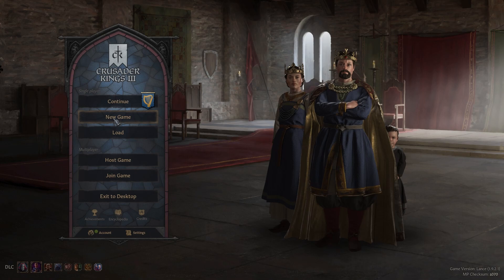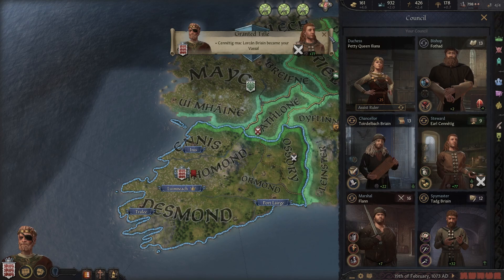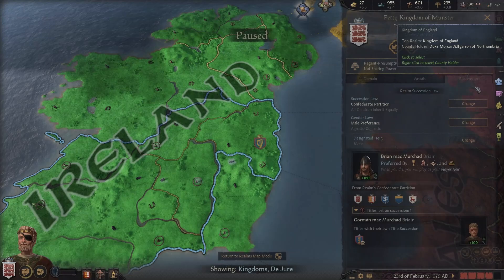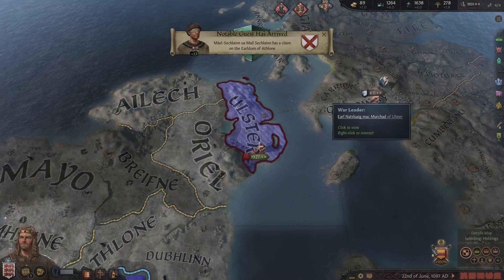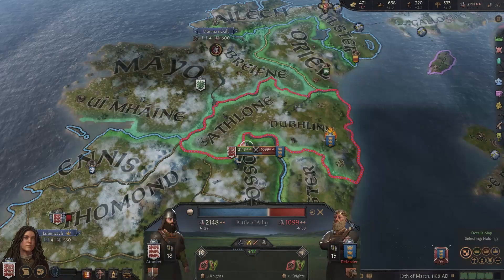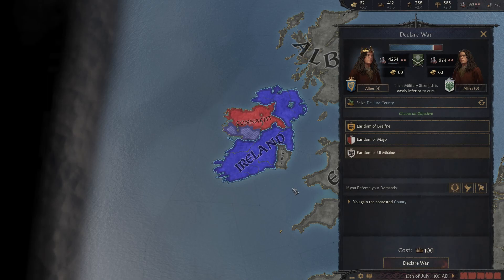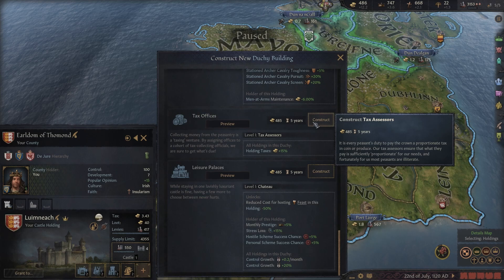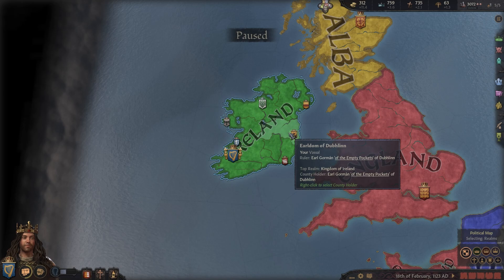Crusader Kings 3 - Forming the Kingdom of Ireland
In this Video I play Crusader Kings 3 and try to form the Kingdom of Ireland in the game.